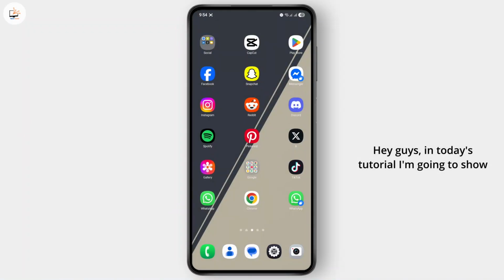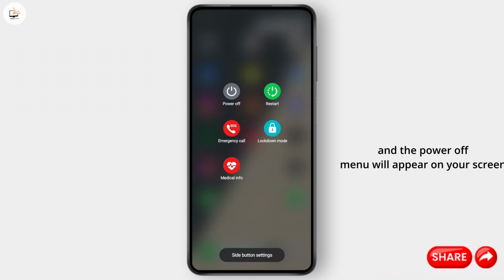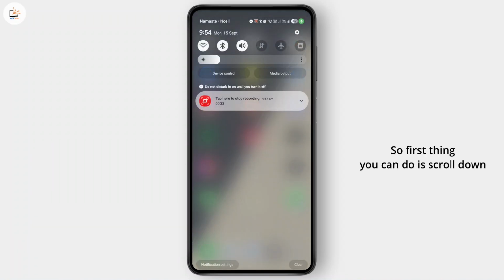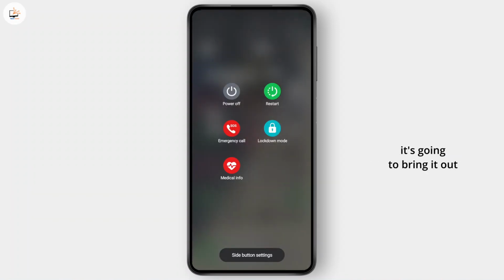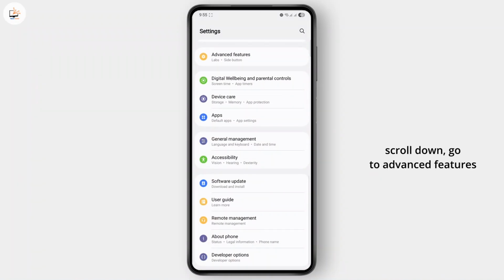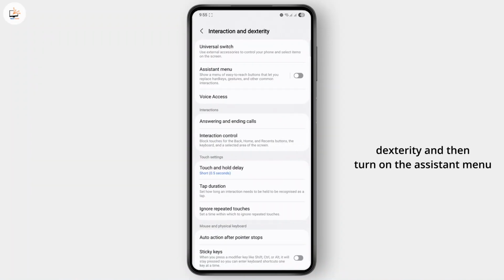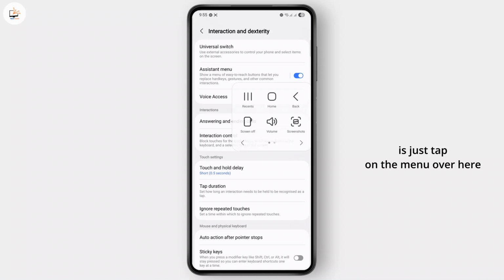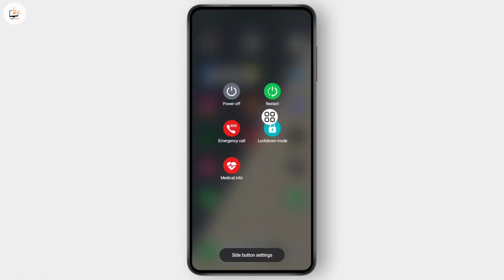How to Turn Off Android Device Without Power Button?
Want to turn off your Android device but your power button isn’t working? This video will guide you through easy methods to turn off your Android device without using the power button. Whether you're asking, "How do I turn off my Android without the power button?" or need alternative ways to shut down your phone, this tutorial has you covered. Watch now to learn simple steps to safely turn off your Android device today!

Timestamps:
00:00 How to Turn Off Android Device Without Power Button
00:06 How Do I Turn Off My Android Without Power Button?